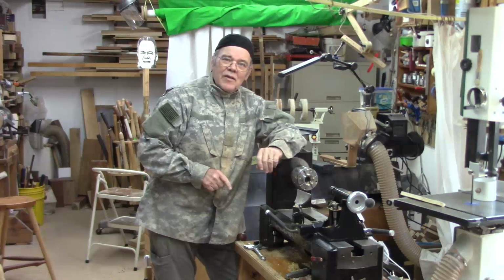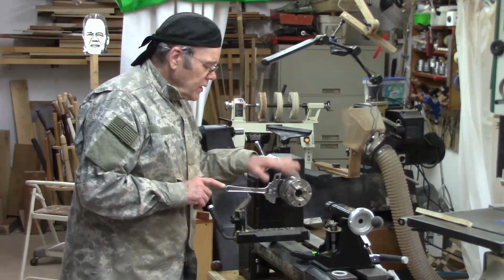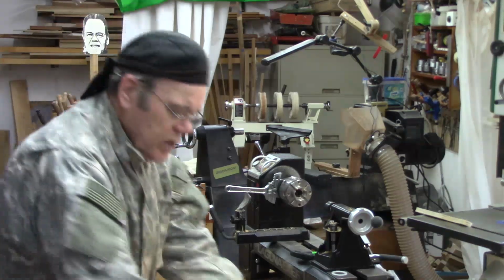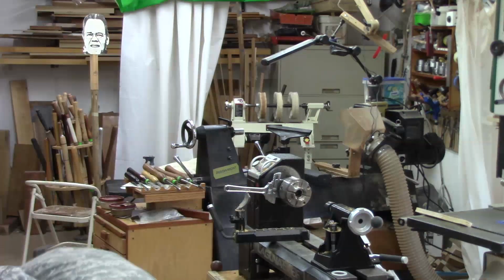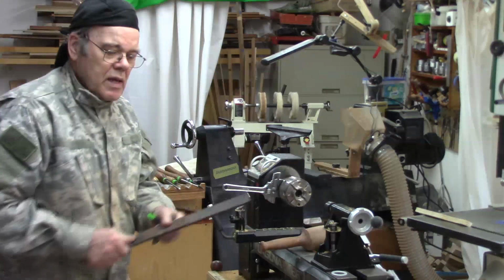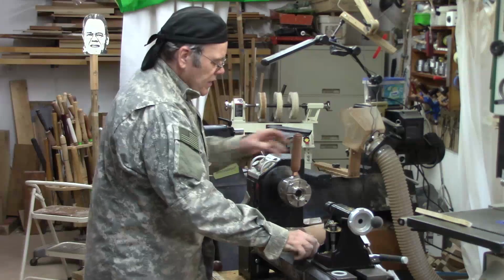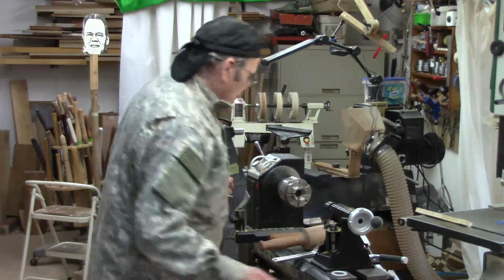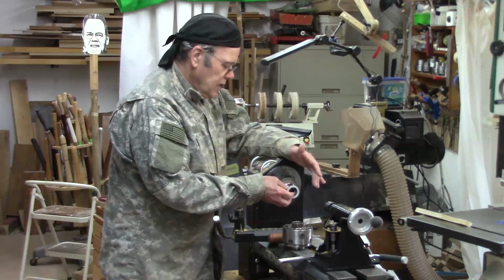Are you Stuck, Chuck? How to Remove a Stuck Scroll Chuck from Your Lathe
I show several tricks to preventing a chuck from getting stuck and and how to  remove a stuck chuck from your wood lathe if it does get stuck.
If you find my videos helpful, you can buy me a virtual cup of coffee with this